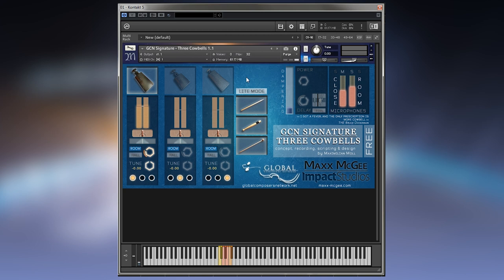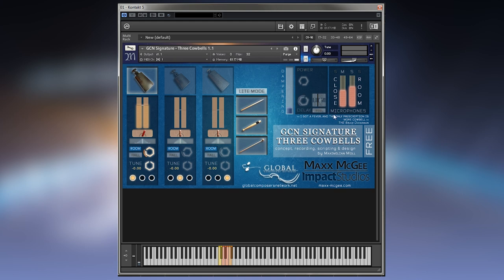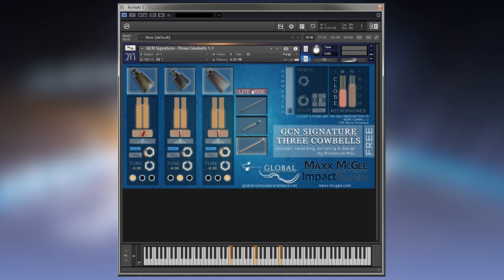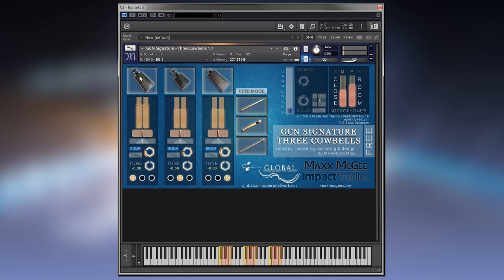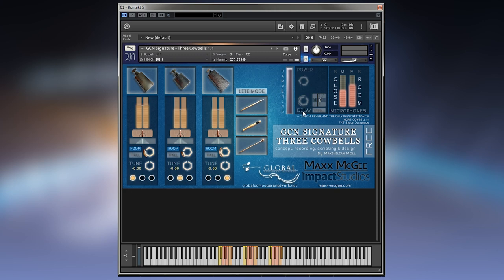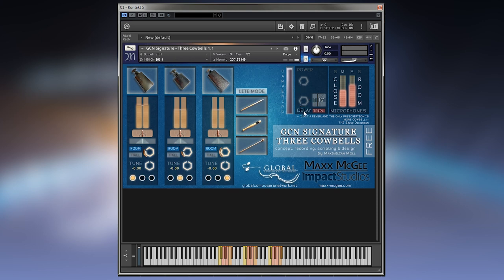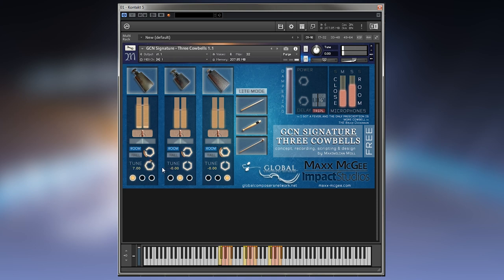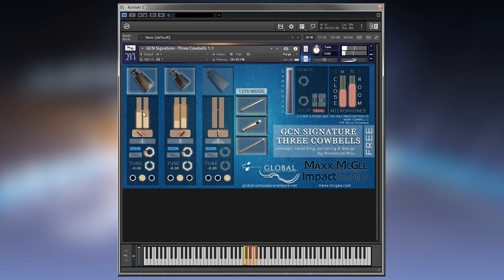GCN Signature - Three Cowbells 1.1 || Walkthrough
Three cowbells for free! The ultimate cowbell library and this is not even the end! You need more cowbell? You got a fever? I prescribe more cowbell!

NEEDS THE FULL VERSION OF KONTAKT 5.8
(runs in demo mode in Kontakt Player)

Consider supporting the development of free instruments!

You're an aspiring composer? Join the Global Composers Network!

Cheers - Maxx